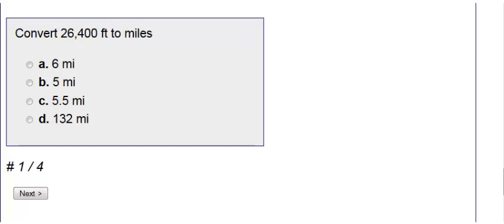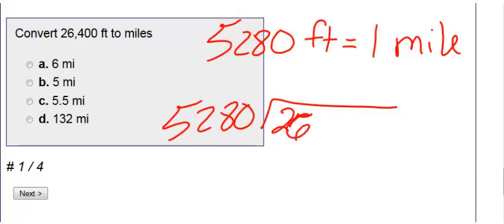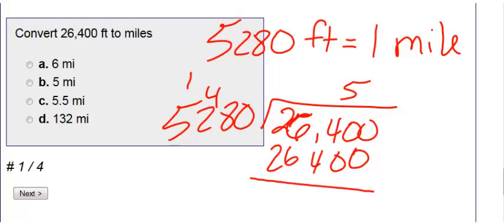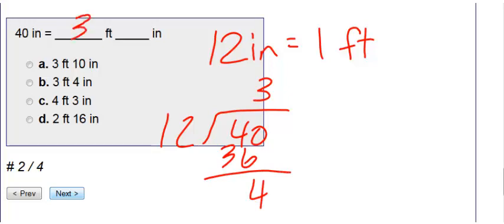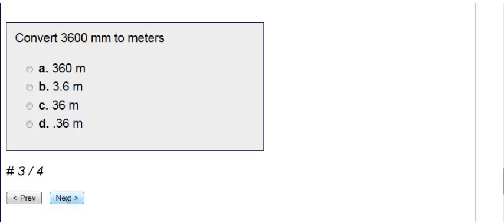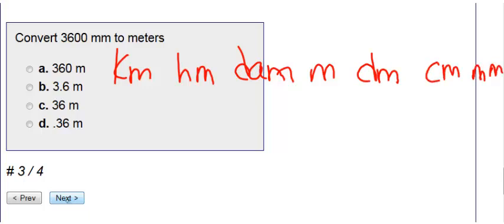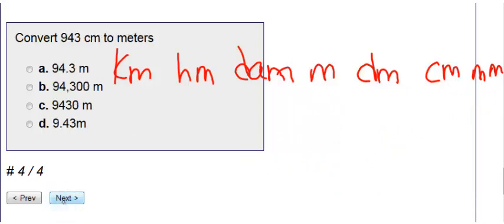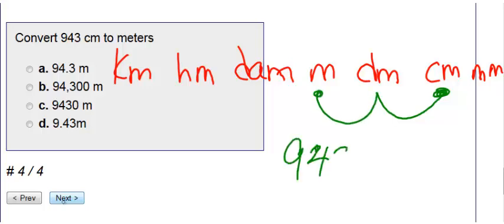Linear Measurement- Now you Try- Length